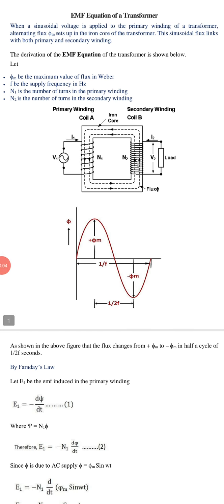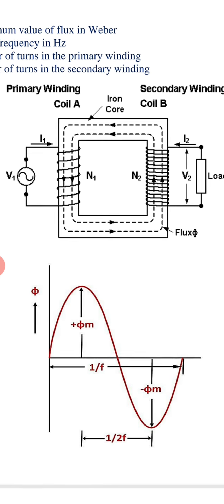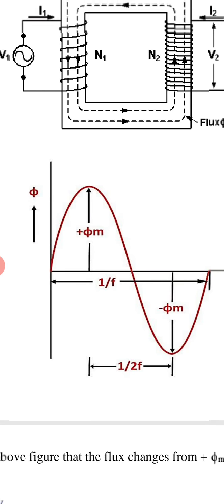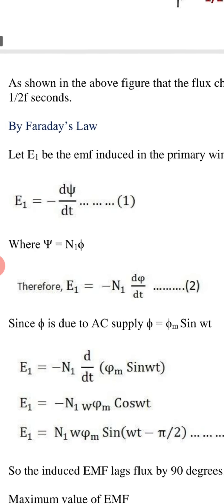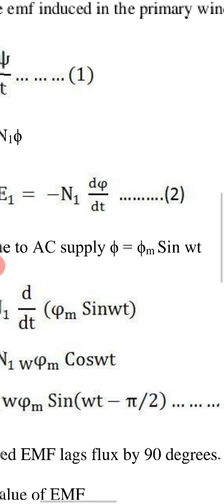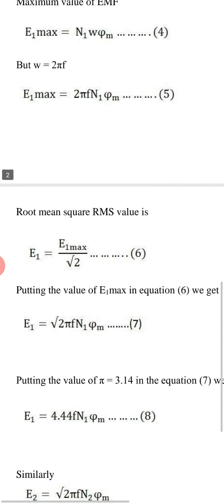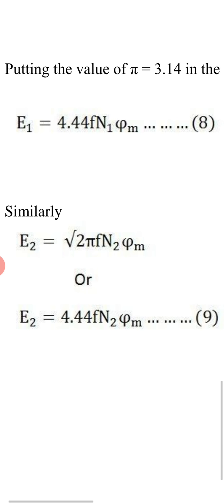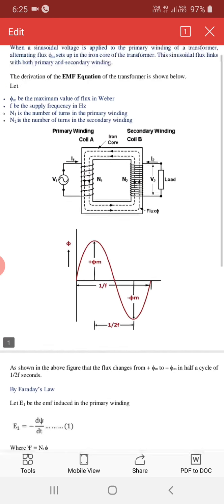BEEE, Unit-III, EMF Equation of Transformer